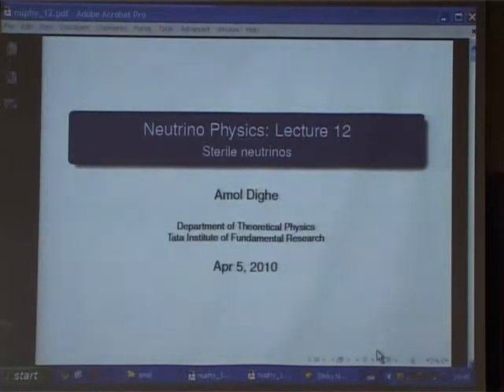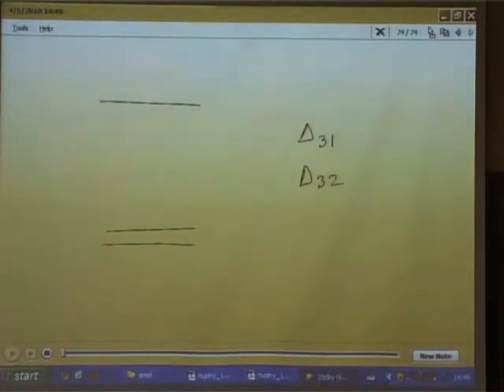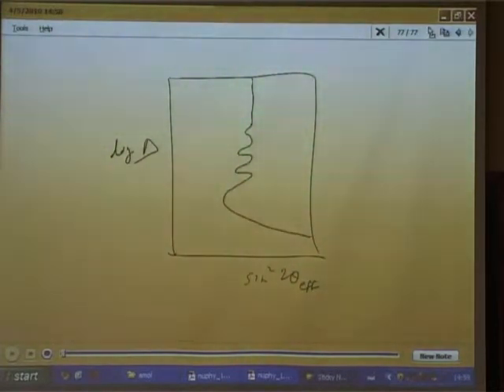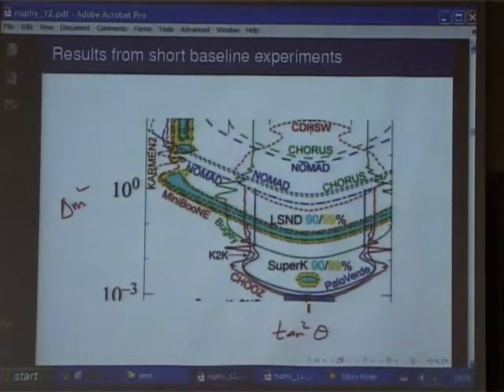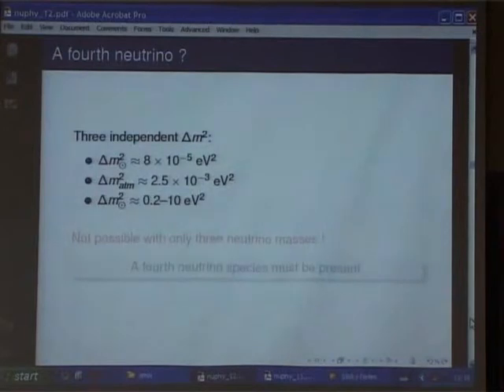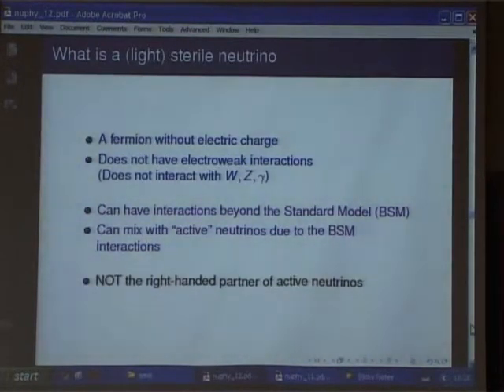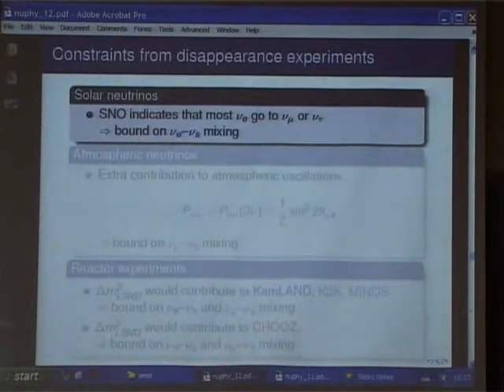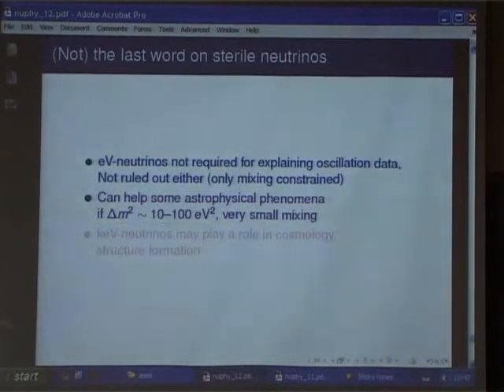Neutrino Physics Lecture 12 (Amol Dighe)